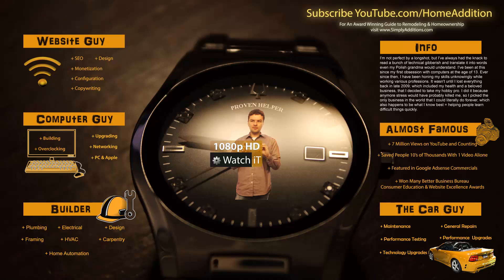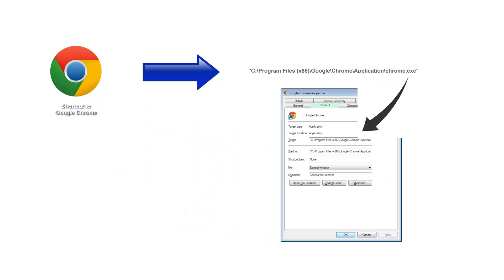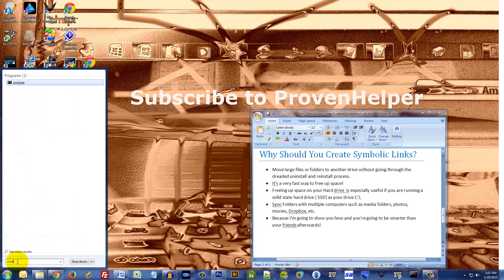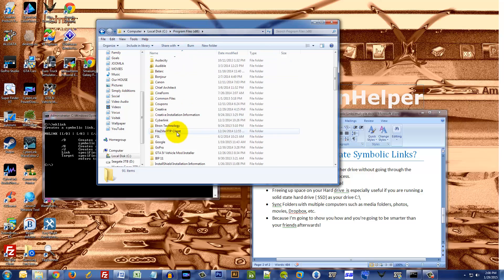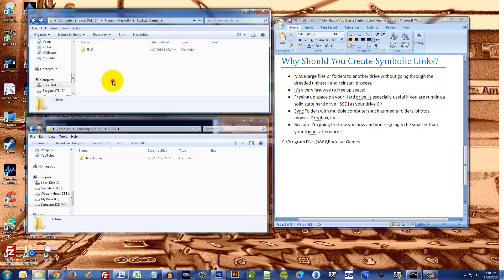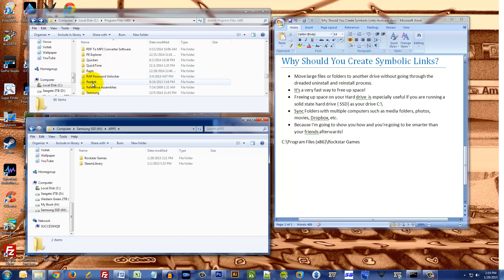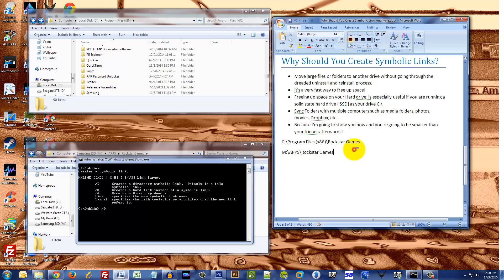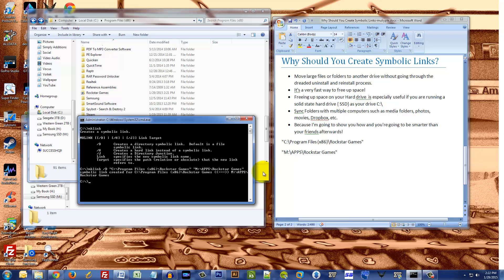How to Create Symbolic Links in Windows 8, 7, Vista for Extra Space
Recently my small 120 GB solid state hard drive was running low on space, and since I don't have the time right now to format my hard drive and re-install everything from scratch I used something called Symbolic Links to move large program installations like Grand Theft Auto 4 to another hard drive. This freed up 20GB on my C drive in a few minutes, which is much faster than uninstalling the game, reinstalling the game, then adding all the mods and configurations to a fresh installaiton of  GTAIV. Let's face it, if you customized or highly configured any software on your PC, you know what a pain in the ass something like this can be.
Symbolic links are glorified shortcuts. A typical shortcut on your desktop launches your programs or games from the desktop by accessing the correct installation folder, usually found in the program files folder on your c drive. Now a symbolic link allows you to move a folder to another location, then create a link saying hey whenever you are looking for ProgramX on the C drive, go to the D drive instead from now on. That's pretty much it. You are creating a shortcut for your OS, so that you don't have to go through the trouble of uninstalling and reinstalling a program. Usually it's not a big deal, but if you have a custom program that's been modified heavily after the installation, you are better off using a symbolic link instead of trying to re-do all of your customizations after you reinstall the program on another hard drive.
So with that being said, let me show you how I moved my GTA installation from my C drive to a new solid state hard drive I just bought.
Now for the purposes of this video, I moved my GTA installation back to my C drive, just so that I can demonstrate the entire process to you guys.  Okay here we go.

Why Should You Create Symbolic Links?
• Move large files or folders to another drive without going through the dreaded uninstall and reinstall process.
• It's a very fast way to free up space!
• Freeing up space on your Hard drive  is especially useful if you are running a solid state hard drive { SSD} as your drive C:\
• Sync Folders with multiple computers such as media folders, photos, movies, Dropbox, etc.
• Because I'm going to show you how and you're going to be smarter than your friends afterwards!

Also check out for free remodeling plans with estimated project costs! We're talking instant ESTIMATES :)